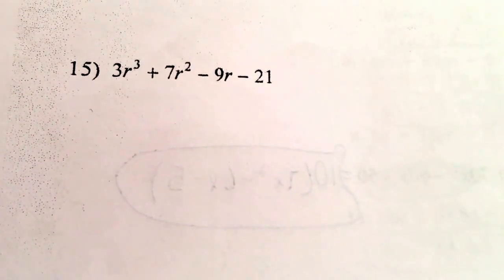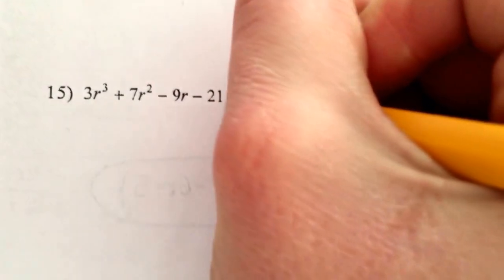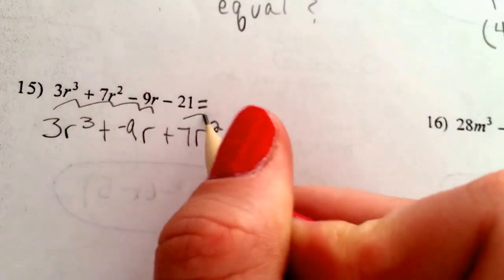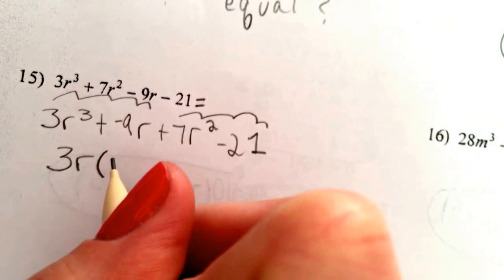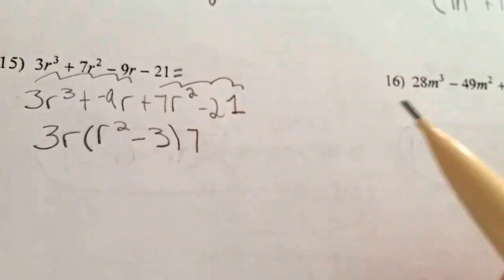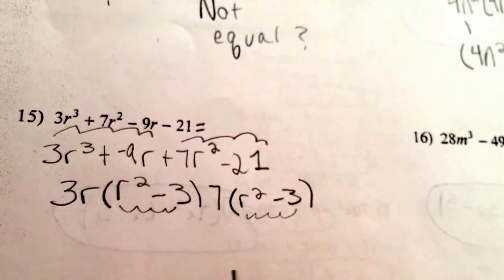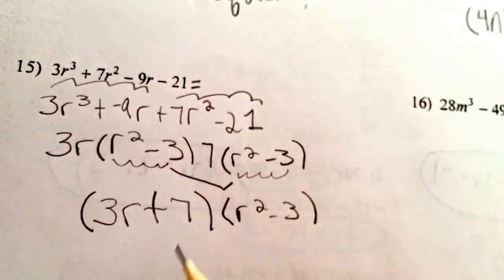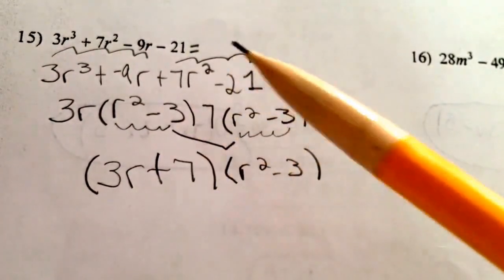Factoring by Grouping :)